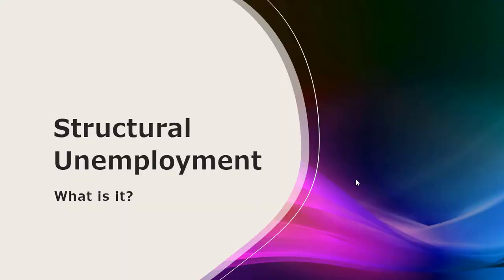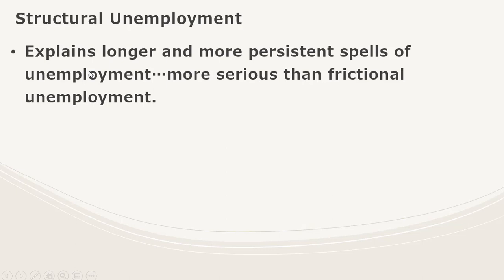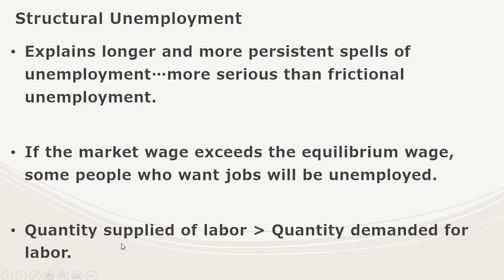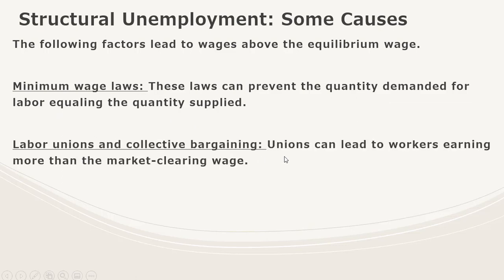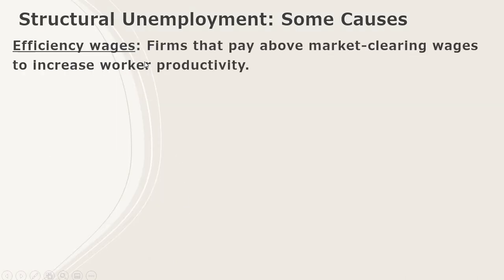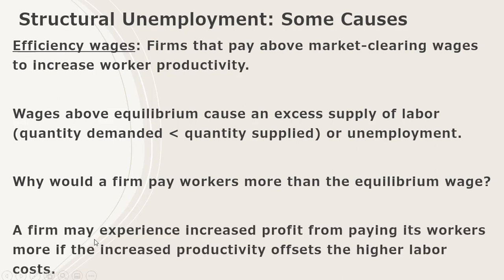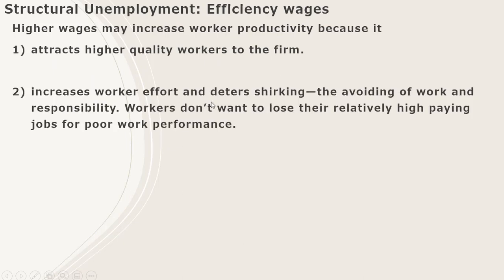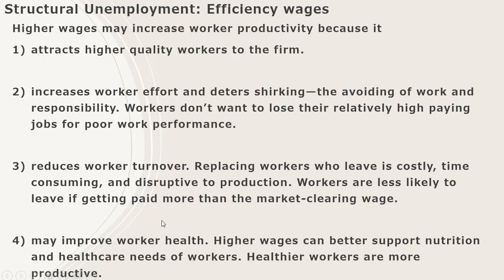Structural Unemployment: What is It?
What is structural unemployment and its causes, such as efficiency wages.